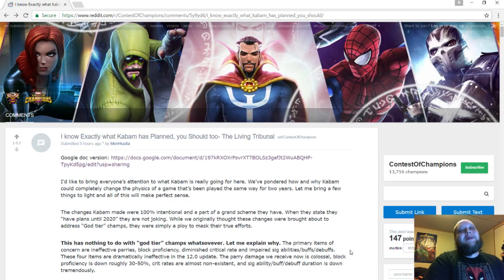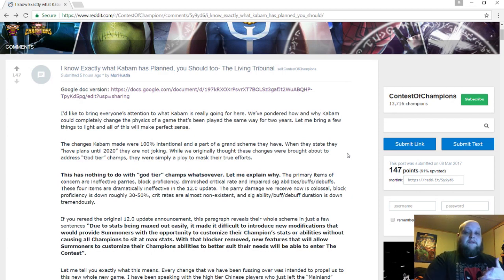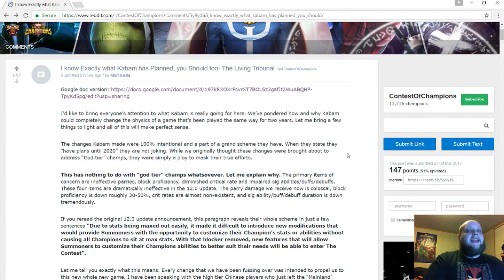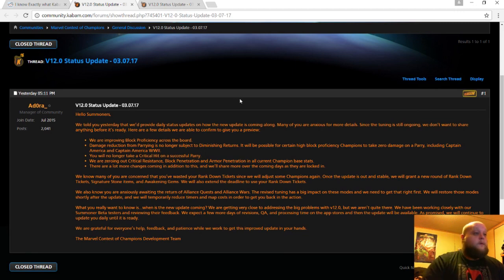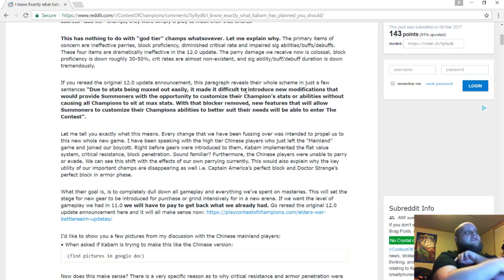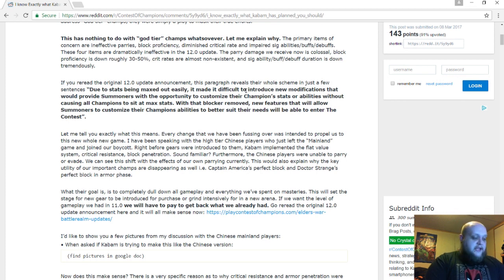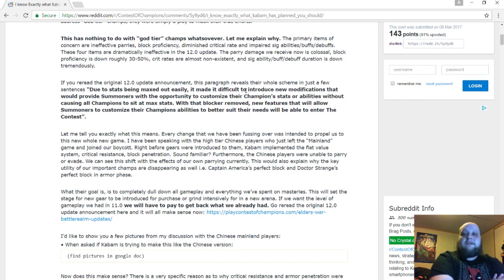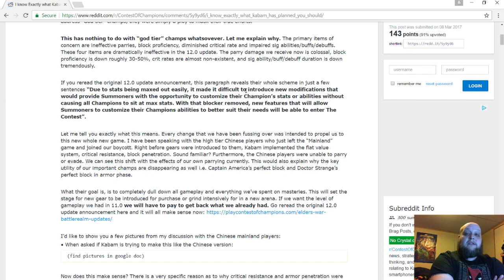THE GEAR SYSTEM WAS COMING! | Marvel Contest of Champions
Join me in this Hypothetical Marvel Contest of Champions video as we take a look at where Kabam was possibly trying to take Contest!